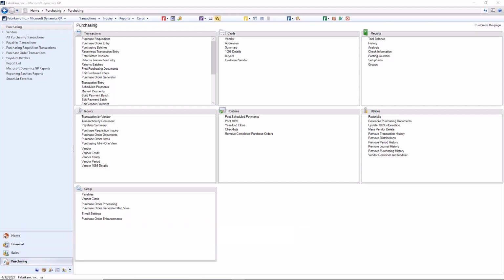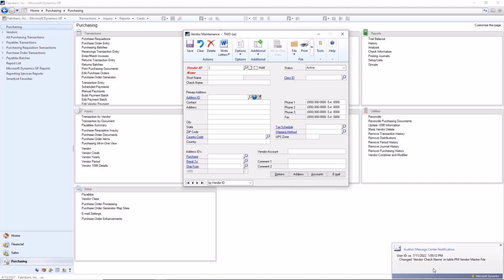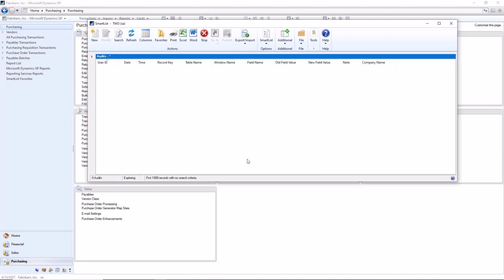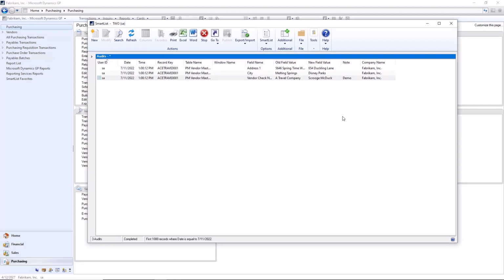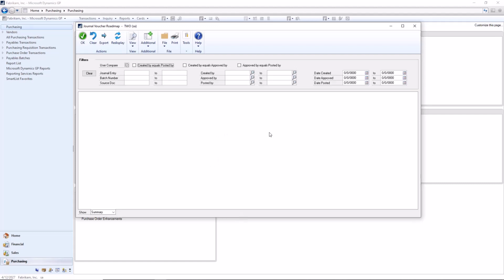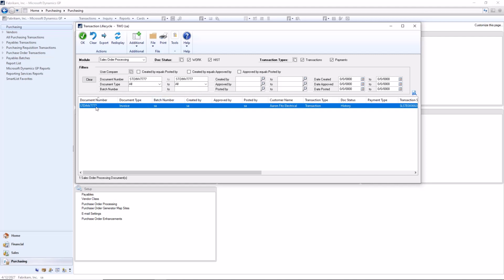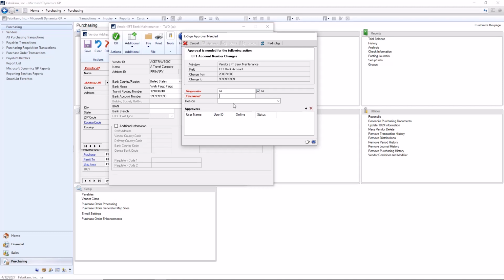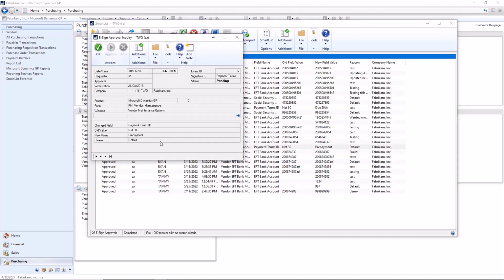Auditor Demo 2022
When did those payment terms get changed? Who gave this employee an unauthorized raise? Where? How? Why?

Let us help you answer all of those questions and more with Auditor, a simple (yet robust) data-change management tool. While fraud prevention is the most common reason Auditor provides outstanding value for Microsoft Dynamics GP, the personal and customized fit offers the flexibility of tracking data changes for many reasons. Whether you want the added insurance to protect your data integrity, or you face compliance audits due to industry regulations or SOX legislation, Auditor has you covered.

Transcript:

Hi, and welcome to the Rockton software Rockton Auditor demo.

Rockton Auditor is a field-specific auditing tool that allows you to audit any field on any window across GP as well as any third-party products that are dexterity based. This means that you can select the fields that are most important to you, which helps to reduce data degradation often seen in other auditing software solutions.

One of the most common audits we receive requests for is auditing changes to vendor data, such as the address, check name, and banking information. However, Rockton Auditor is not limited to just vendor data. It can also audit customer data, employee data, and other types of data, giving you a comprehensive view of changes made across your system.

With Rockton Auditor, you can easily track these changes and even require end users to provide a reason for the change. To demonstrate this feature, let's go ahead and select a vendor and make some changes to their record. For example, we'll change the vendor check name, address, and city. Now, when we hit save, the audit is written to the Rockton audit log tables, and the auditor note maintenance window will pop up, requiring the end user to provide a reason for the change. This window can be set to allow free text input or provide a drop-down list of predefined reasons.

In addition to this, Rockton Auditor also has a built-in archive and purge feature that allows you to clean up data as it accumulates over time. This helps to keep your system organized and efficient.

Another useful feature of Rockton Auditor is the audit message center notification, which can be enabled to alert audit administrators when a sensitive field is changed. This notification appears in real-time in Dynamics GP, and the message is saved in the message center for future reference.

Rockton Auditor also has a user-friendly interface that is easy to navigate and understand, making it simple for end users to interact with the tool and provide the necessary information for the audit. And, when it comes to reporting, Rockton Auditor provides detailed reports on all audited fields, including the date and time of the change, the user who made the change, and the reason provided for the change. These reports can be accessed and analyzed at any time, giving you valuable insights into your business processes.

To summarize, Rockton Auditor is a powerful tool that helps you track and understand changes made to important fields in your system. It's easy to use, efficient, and can help with compliance requirements. If you're interested in trying Rockton Auditor for yourself, please don't hesitate to contact our team for more information.